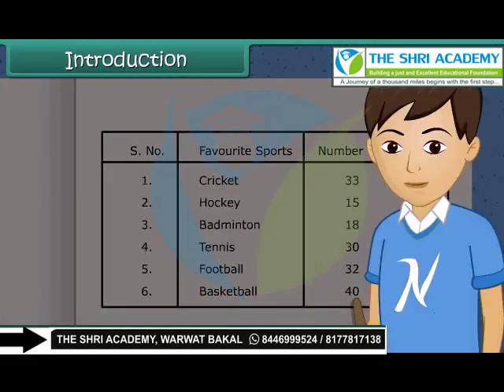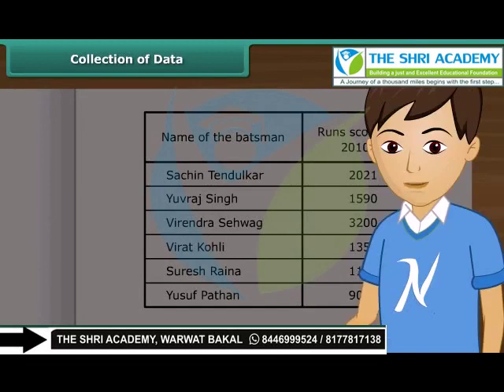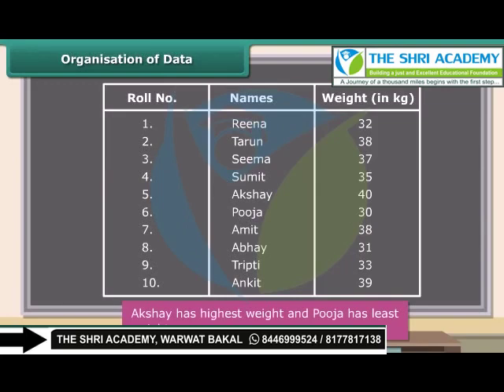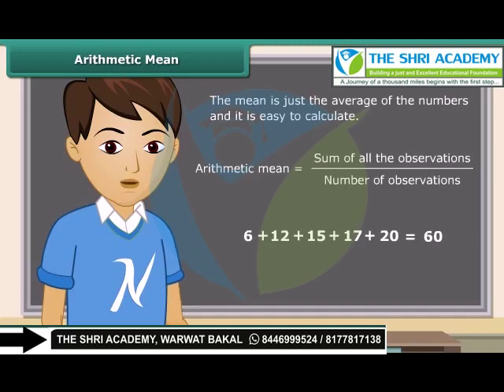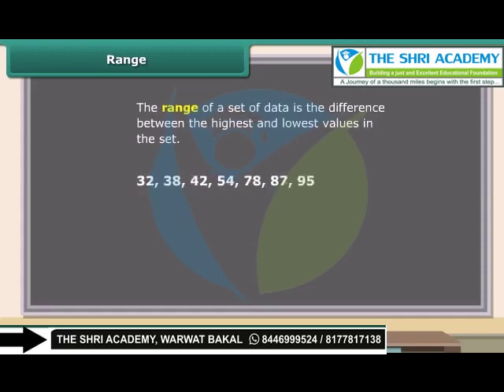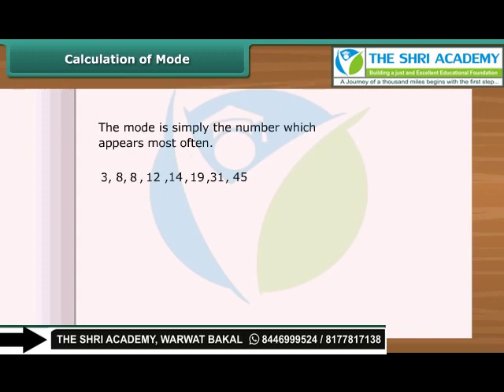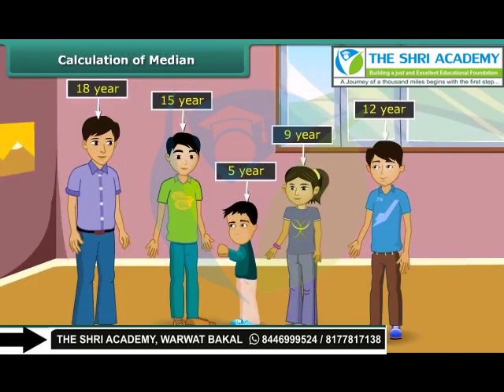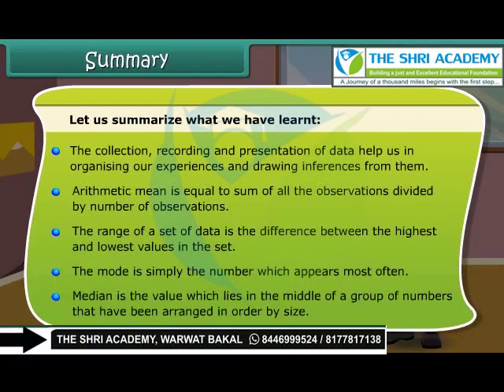Data Handling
class 7th em math data handling